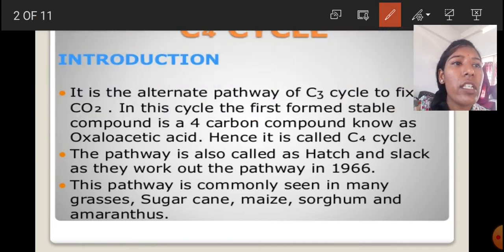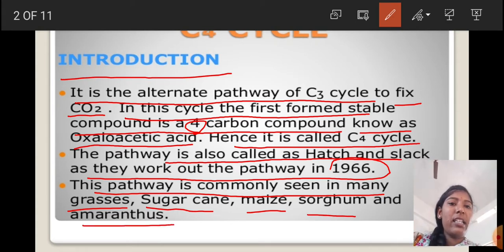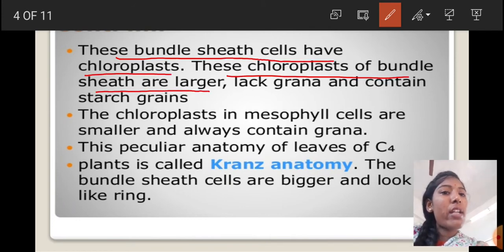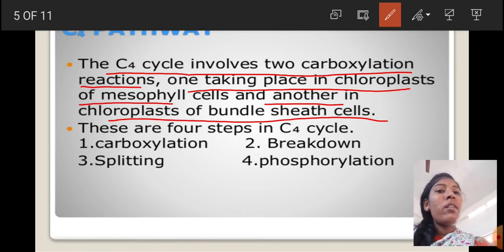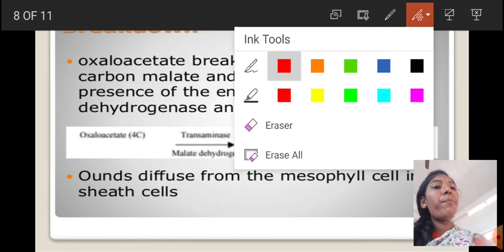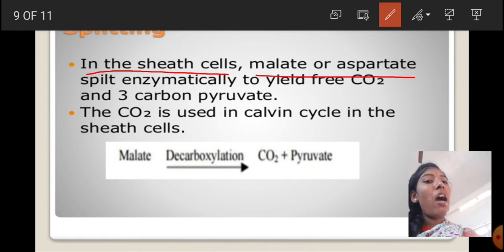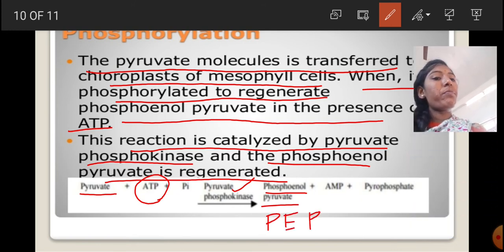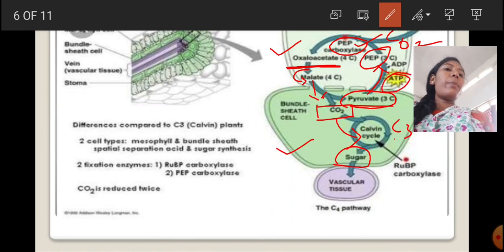C4 Cycle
This video is about C4 cycle related to Botany subject of Degree students with BZC group.